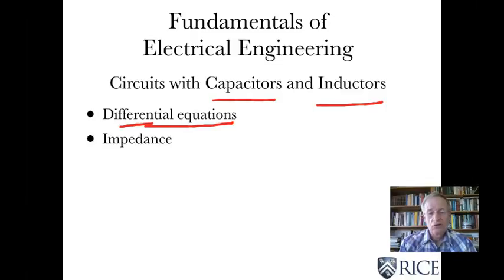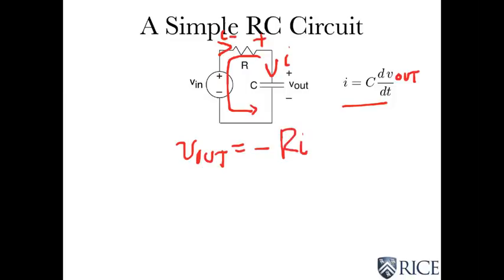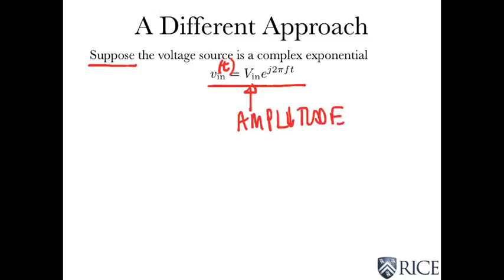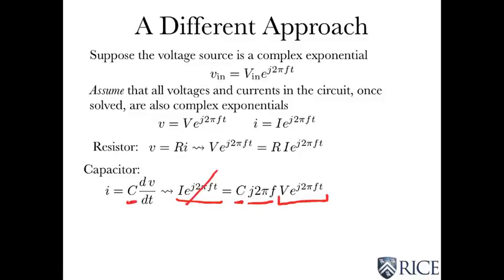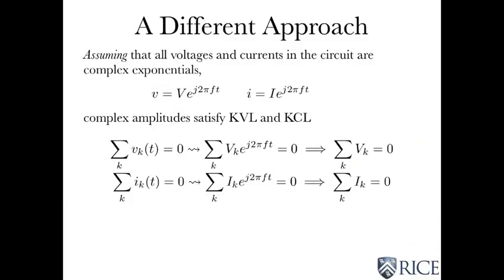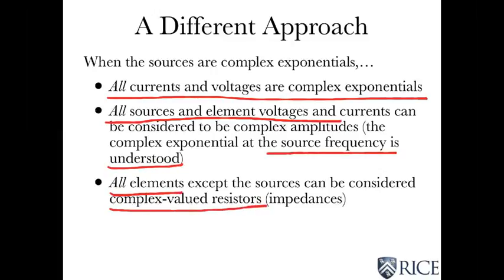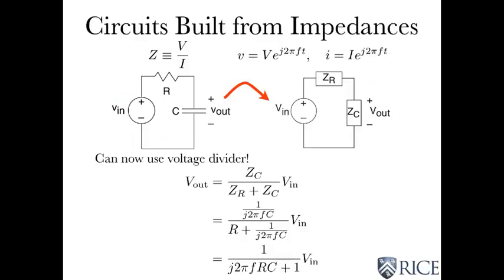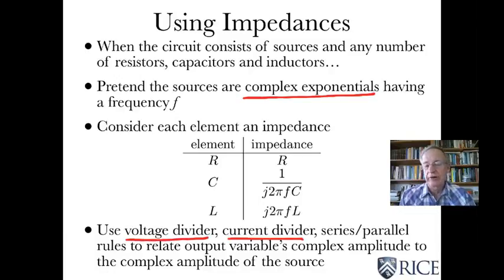8 Circuits with Inductors and Capacitors